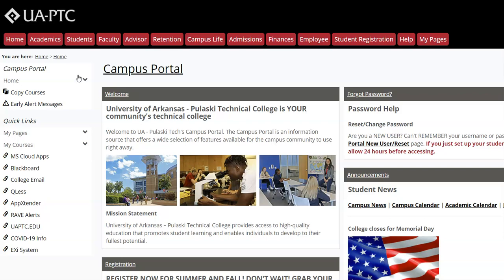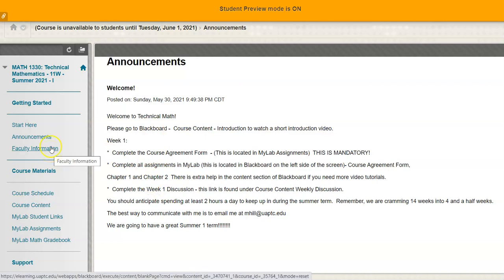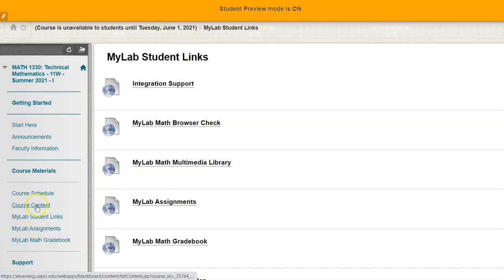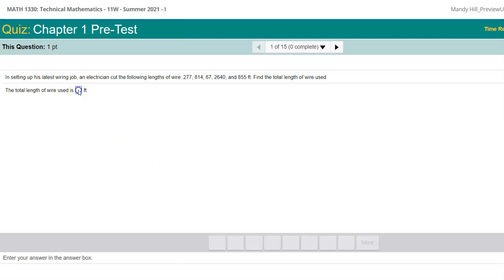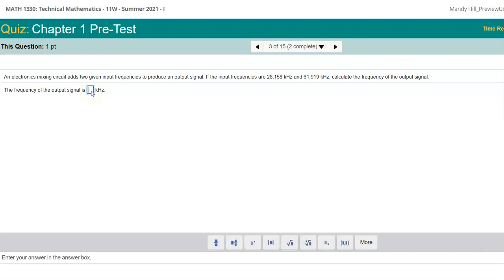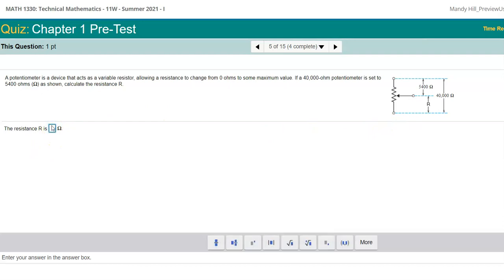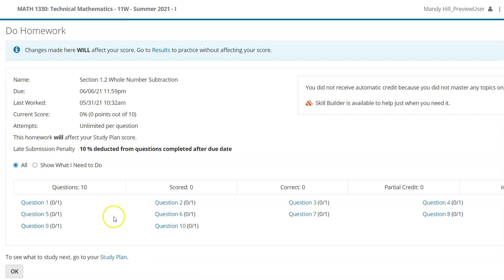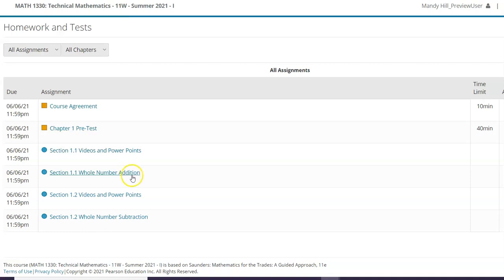TECH MATH OPENING VIDEO